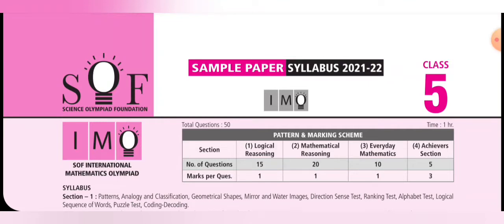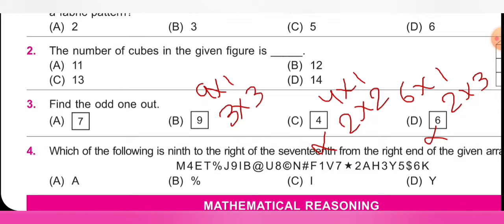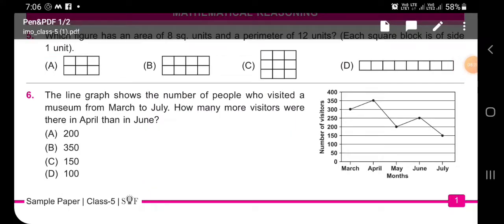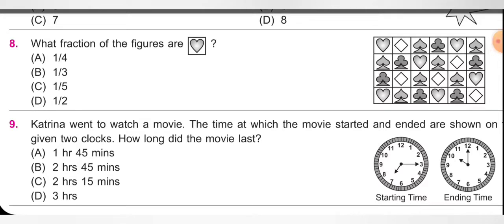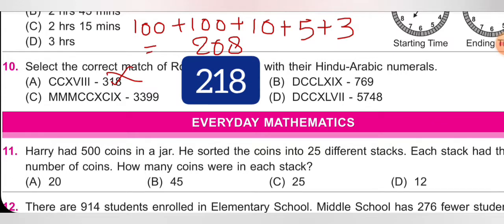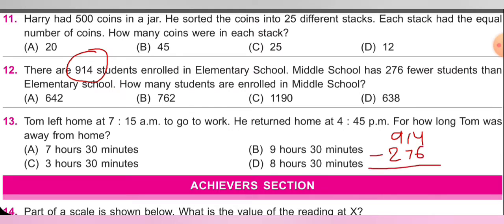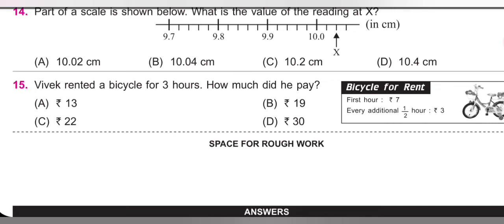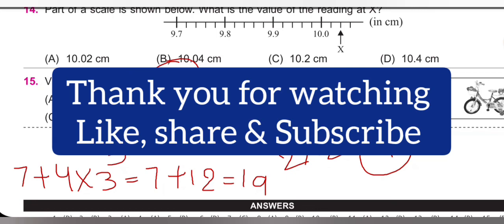IMO class 5 | Sample paper of IMO 2021-22 | Maths Olympiad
maths olympiad
sample paper of IMO 2021-22